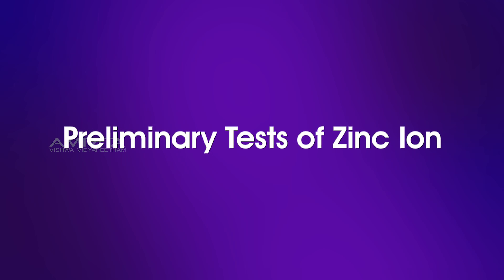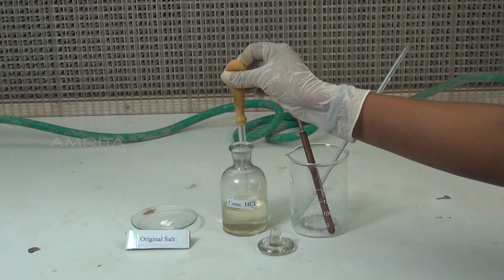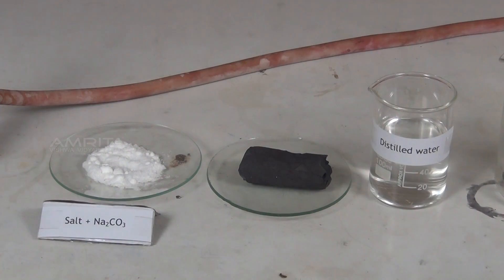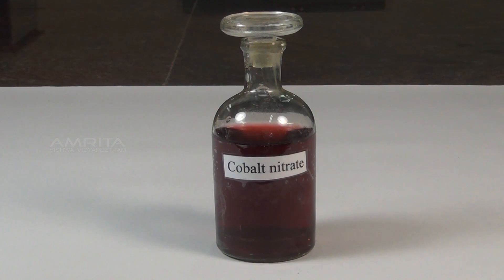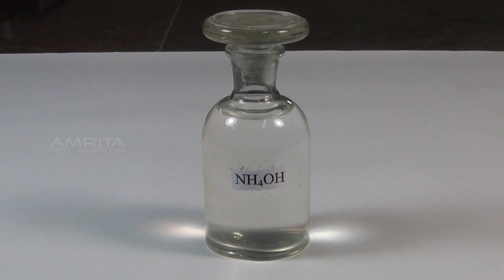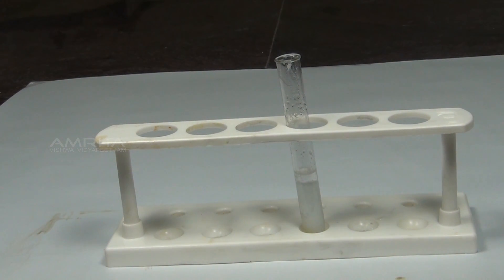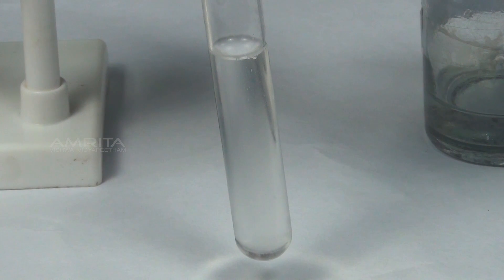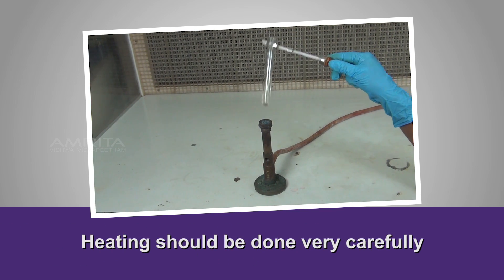Tests for zinc Ion - MeitY OLabs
Tests for zinc Ion :-
Zinc is a chemical element with symbol Zn. It is found in various salts like zinc chloride and zinc sulphate as Zn (II) ion.  Zinc ions are precipitated as their sulphides by passing hydrogen sulphide gas through their solution. Zinc ions react with sodium hydroxide to form white precipitate of zinc hydroxide and also react with potassium ferrocyanide to form white or bluish white precipitate of zinc ferrocyanide.

This video explains how to test for the presence of zinc ion in a given salt.